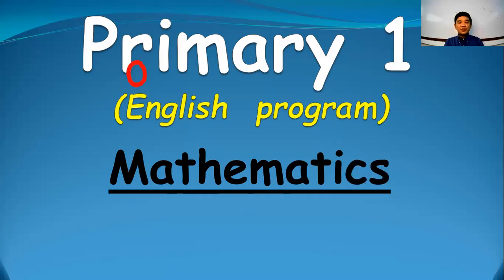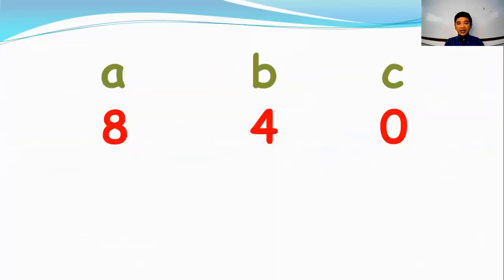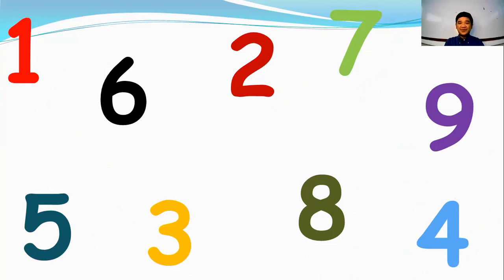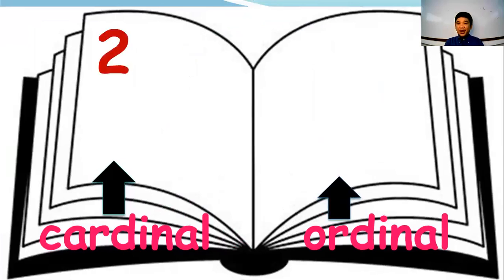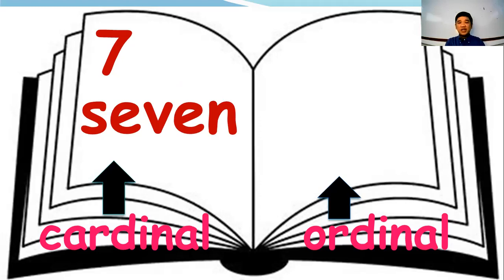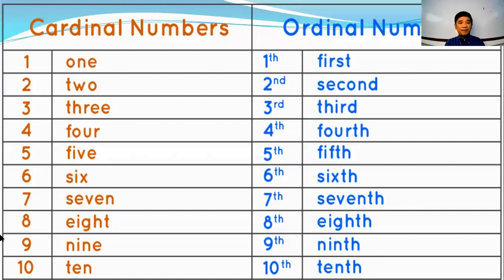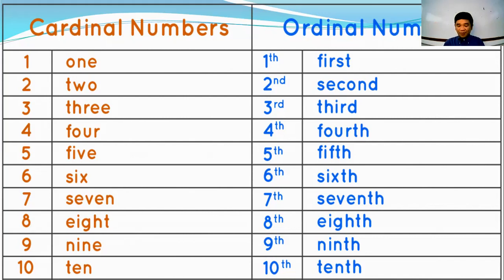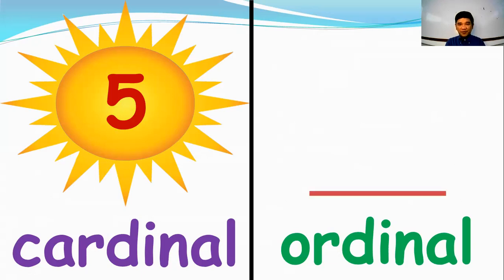E.P. 1 - MATHEMATICS @ Cardinal and Ordinal Number